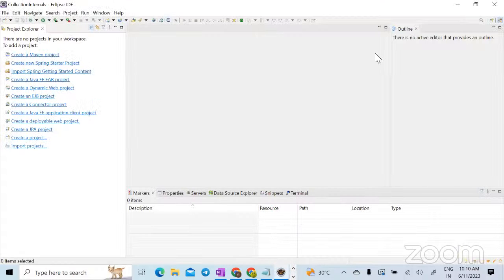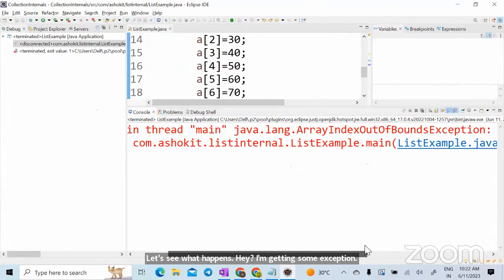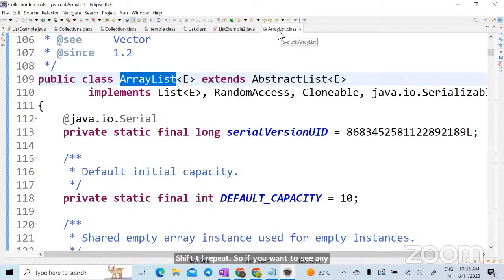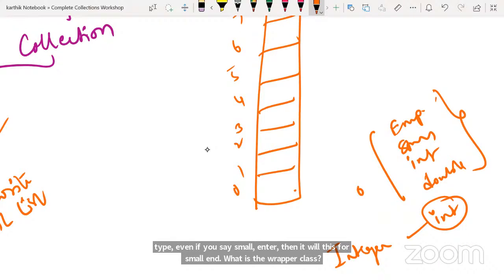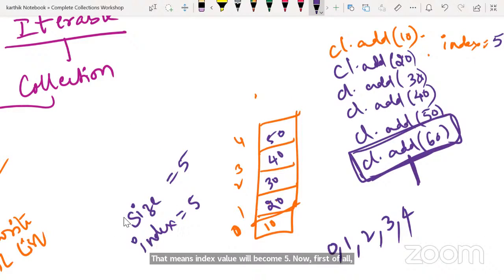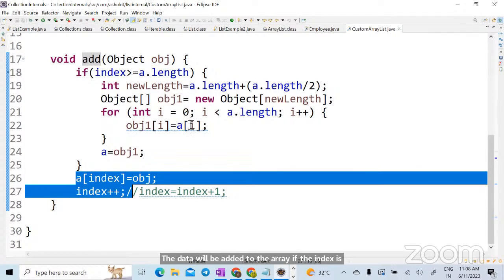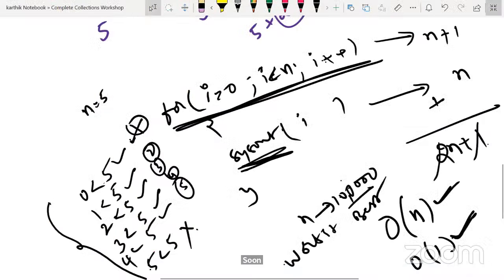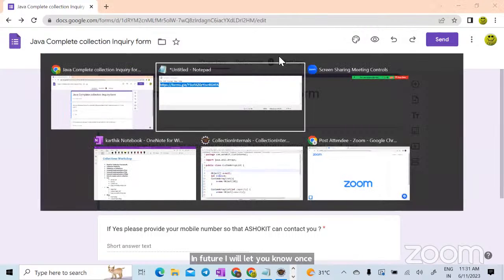Java Collection Internals | Work Shop | Ashok IT.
🎈 Live Coding
  🎈 Real-time Environment
  🎈 Class Notes

collection module
collections explained
collection worth
actor component ue5